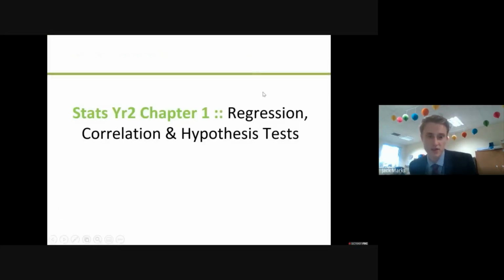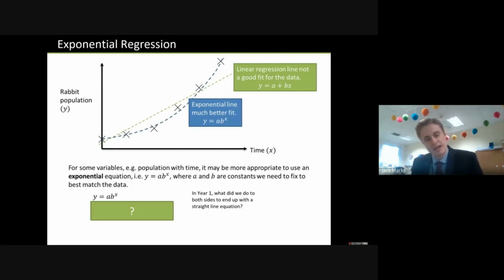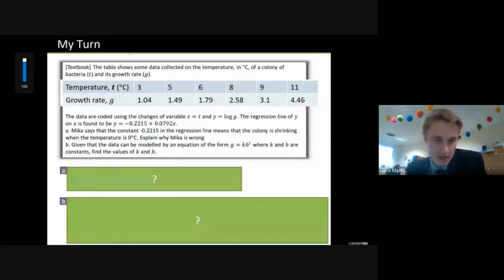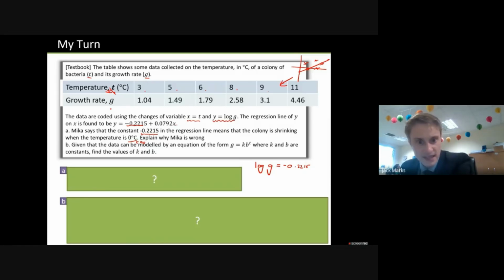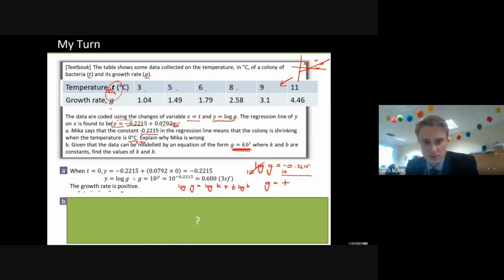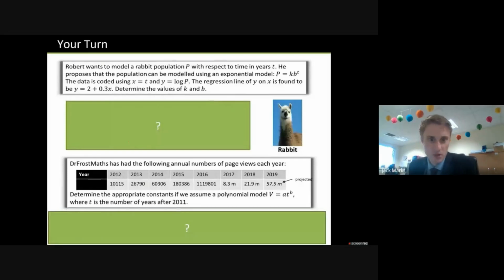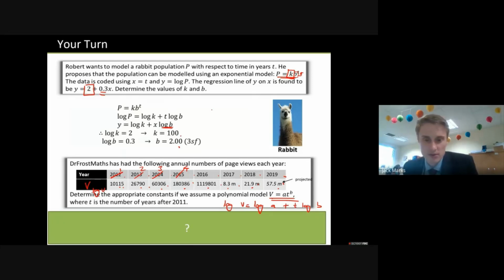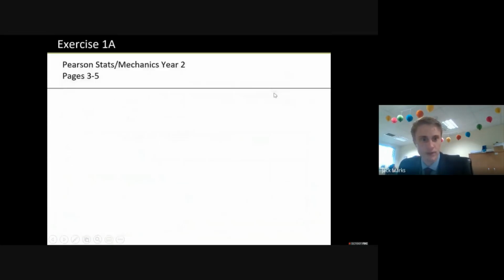Stats 1A - Log Graphs and Statistical Models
This video matches chapter 1: Regression, Correlation, Hypothesis Testing from the Pearson Edexcel Applied Maths book for Year 13 A level Maths.